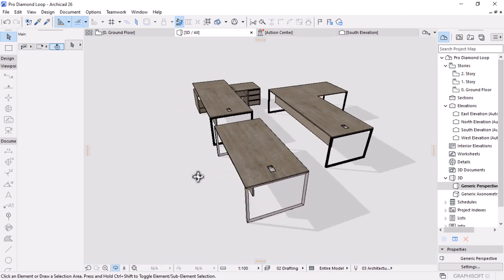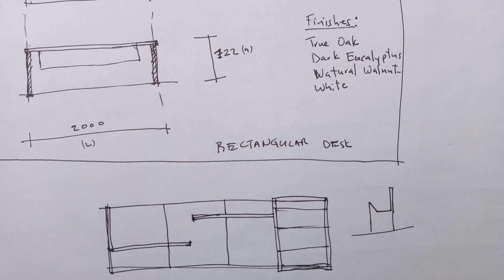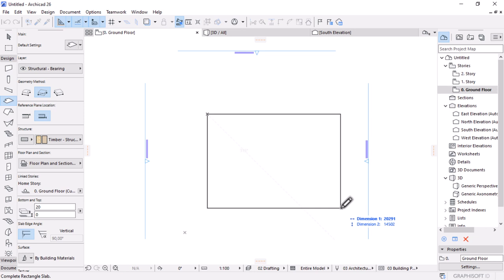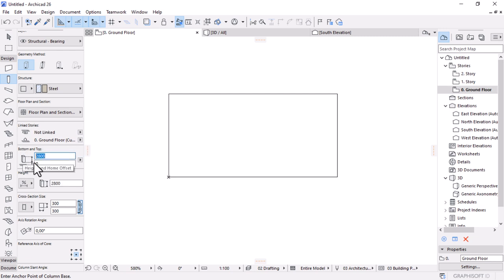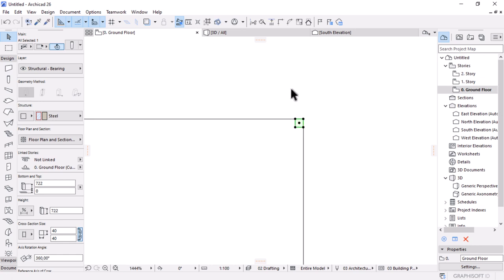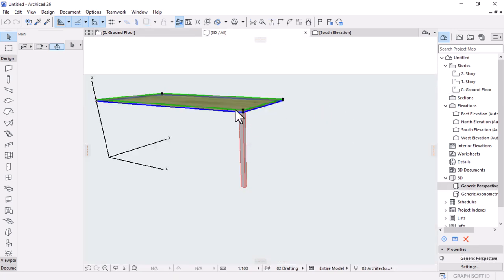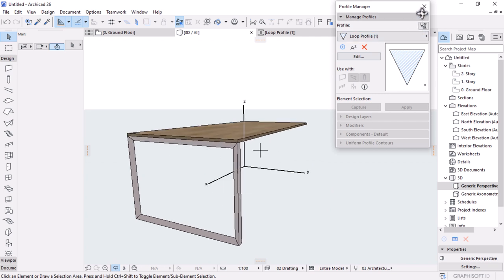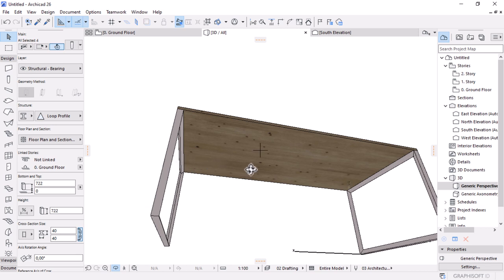ArchiCAD 26 | Creating Custom Furniture - Fill the Void with User-Friendly Objects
Architects and designers often encounter situations where the available furniture objects in the ArchiCAD library fall short of meeting their project requirements. Whether it's a specific chair, table, or sofa, sometimes you need to specify furniture from different brands like IKEA, Cecil Nurse, or others that cater to your region. By creating custom furniture objects, you gain the flexibility to incorporate high-quality, accurate representations of these pieces into your designs, elevating the overall visual experience.

VIDEO CONTENTS:
0:00            Intro
00:01:07     Table Top
00:07:41    Support System
00:27:05    Cable Hole
00:31:05    Floor Protector
00:35:39    GDL Object Parameters
00:55:31    Pro Office Desk Library